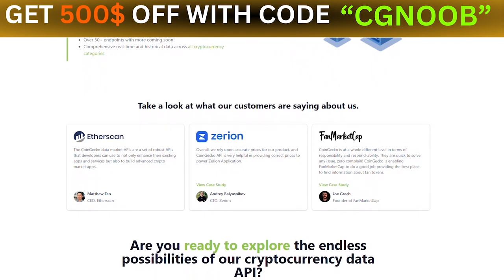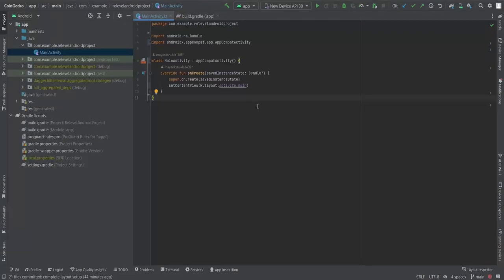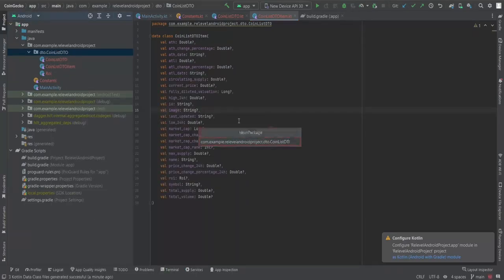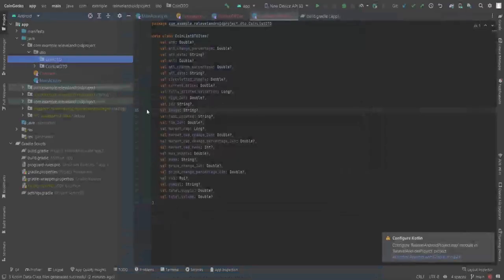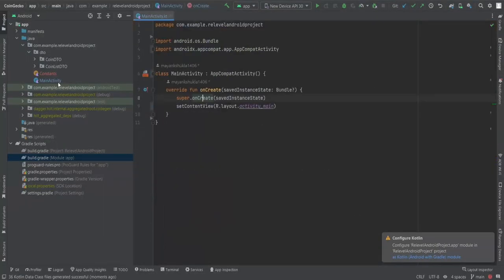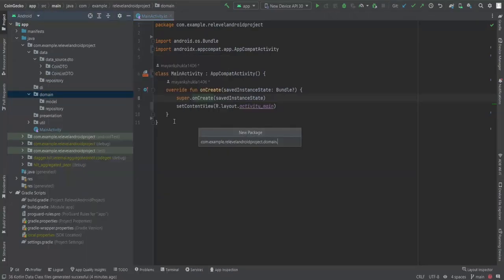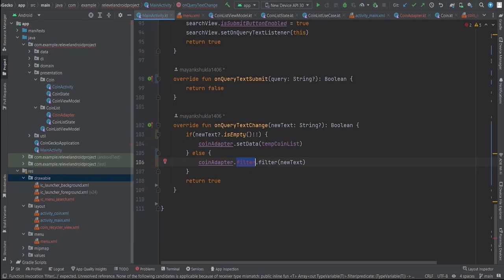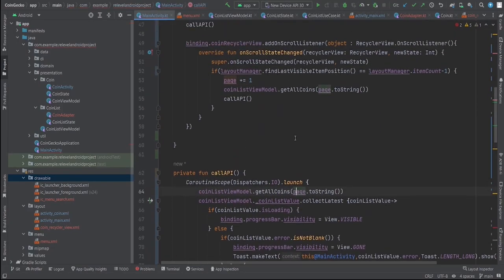Clean Architecture with MVVM Complete Tutorial in Kotlin Android Studio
Promotion Code : "CGNOOB"

Master Clean Architecture and MVVM with this Step-by-Step Android App Tutorial

In this video, you'll be guided through the process of building a cutting-edge Android app using Clean Architecture, MVVM design pattern, and the latest development tools and technologies. We'll start by showing you how to fetch data from the Coin Gecko API using Retrofit and display it in an organized and efficient manner. You'll also learn how to use Dagger Hilt for dependency injection, which makes it easier to manage and reuse your app's components.

Additionally, we'll cover the implementation of search view filter and sort filter options, so you can give your users the ability to search and sort through the data in your app. We'll also show you how to optimize the performance of your app by not calling the API for every search and sort option.

Kotlin, the modern and powerful programming language, will be used throughout the tutorial. You'll discover how Kotlin's concise syntax and powerful features can make your Android development process faster and more efficient. Whether you're a beginner or an experienced Android developer, this video will provide you with the knowledge and skills you need to build a top-notch Android app with Clean Architecture and MVVM design pattern.

So, if you're ready to take your Android development skills to the next level, don't miss this comprehensive guide to building a data-driven Android app with Clean Architecture, MVVM, Retrofit, Dagger Hilt, and Kotlin.